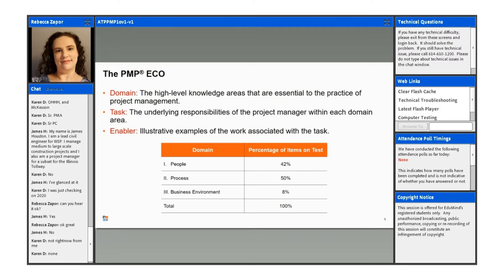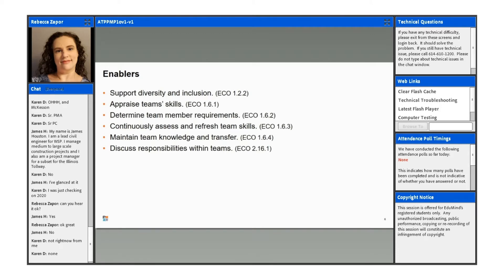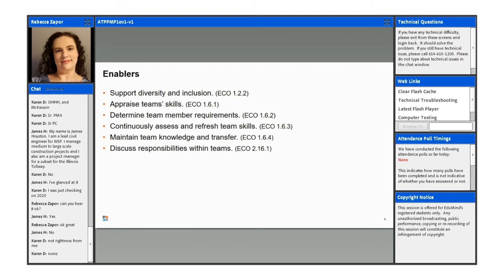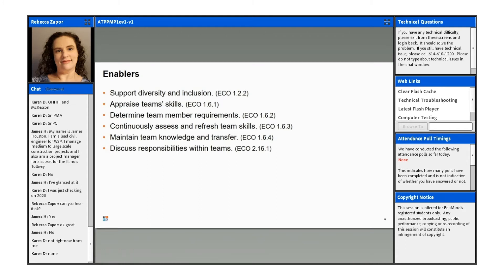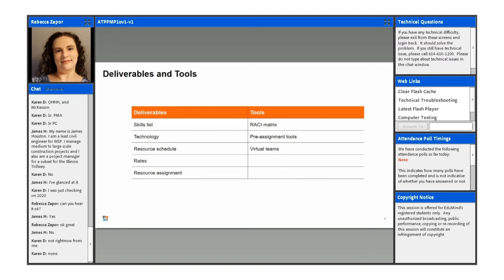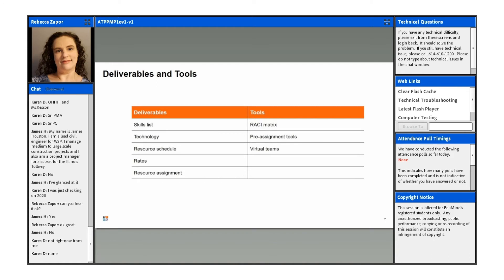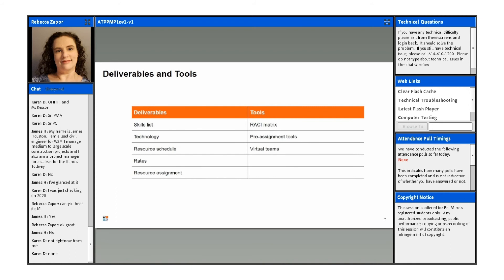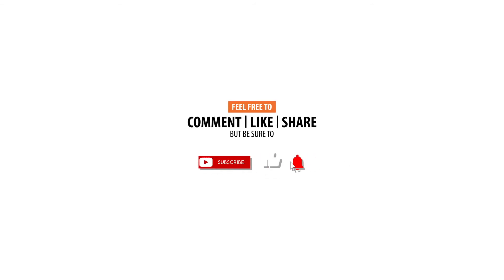What Are the Domains, Tasks, and Enablers Involved in the New ECO? |Project Management | PMP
Follow @EduMind